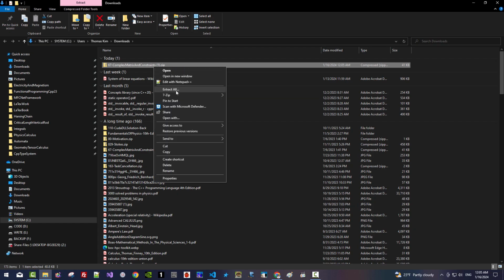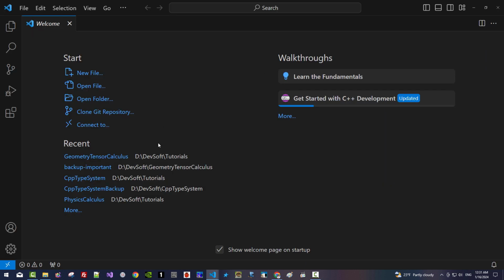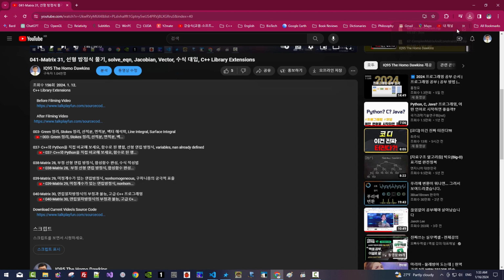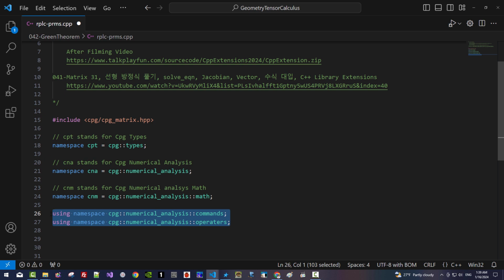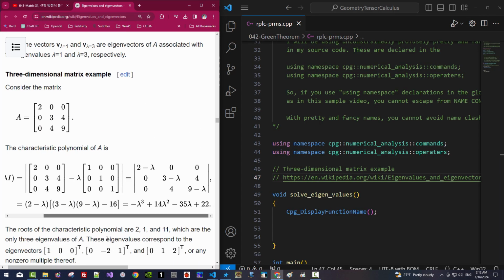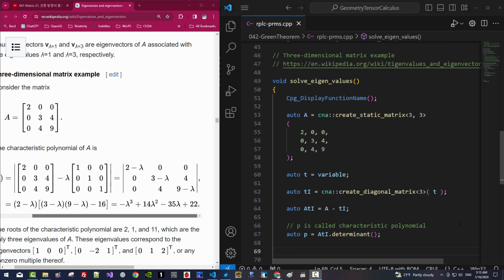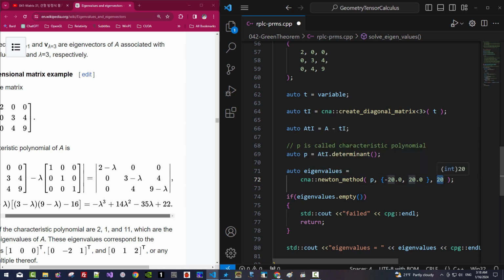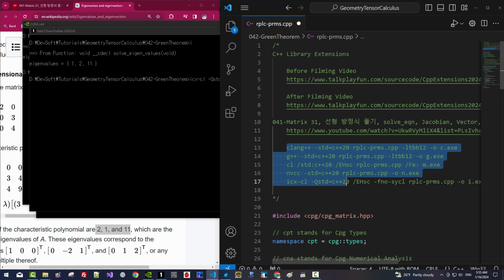068- Eigenvalue problem - matrix of functions, Linear Algebra Revisited, cancel_group_execution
041-Matrix 31, 선형 방정식 풀기, solve_eqn, Jacobian, Vector, 수식 대입, C++ Library Extensions

    clang++ -std=c++20 rplc-prms.cpp -ltbb12 -o c.exe
    g++ -std=c++20 rplc-prms.cpp -ltbb12 -o g.exe
    cl /std:c++20 /EHsc rplc-prms.cpp /Fe: m.exe
    nvcc -std=c++20 rplc-prms.cpp -o n.exe
    icx-cl -Qstd=c++20 /EHsc -fno-sycl rplc-prms.cpp -o i.exe

Download Source Codes
  Fixed Code from Previous Videos